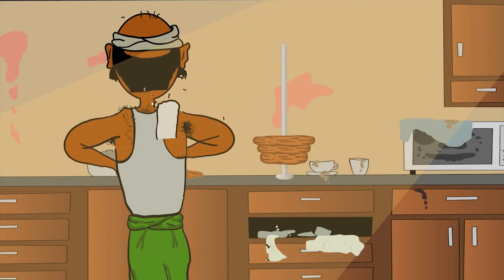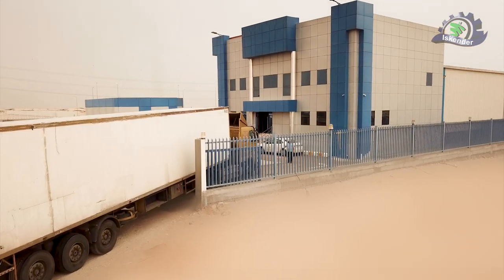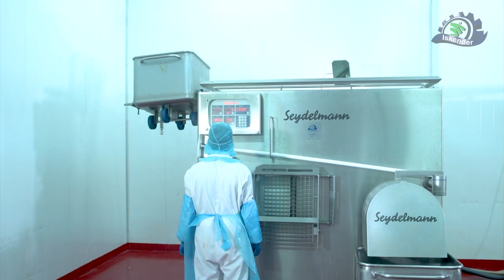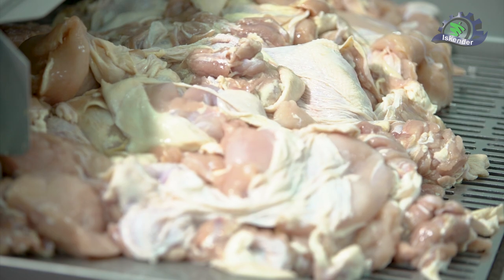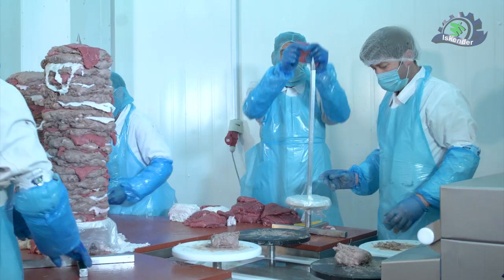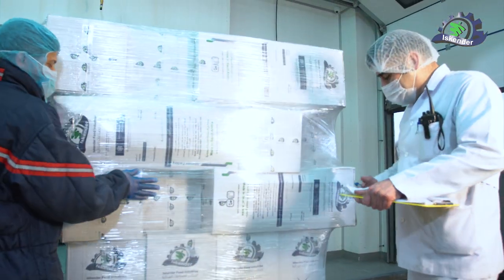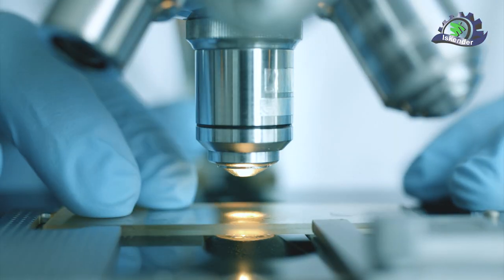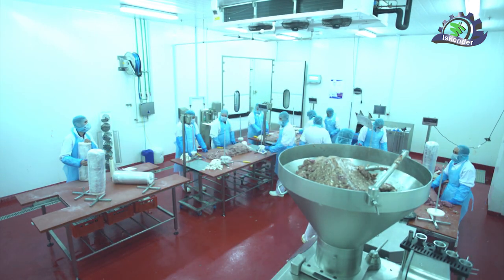Iskender factory (English) KSA - Dammam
Best Of Shawerma